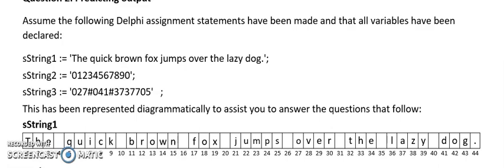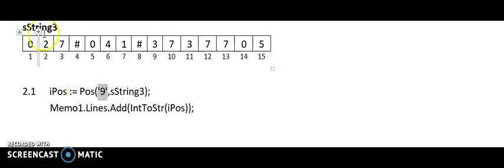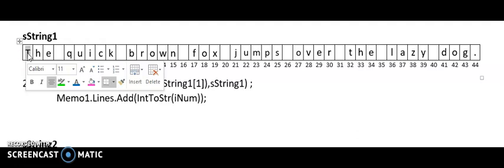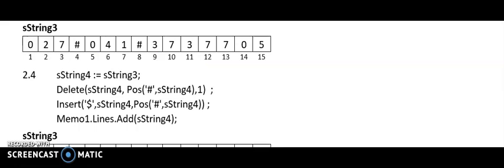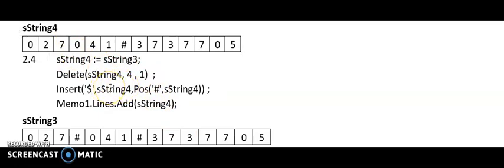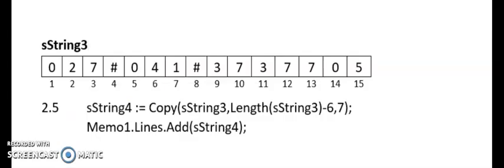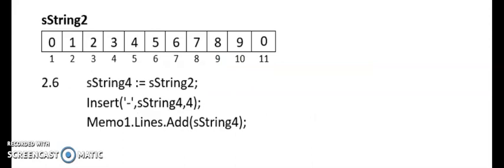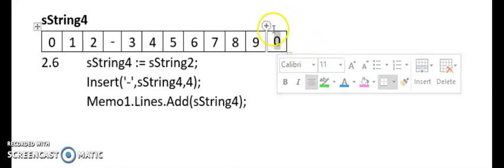Strings Practice Test 2 Q 2 1 to Q 2 6